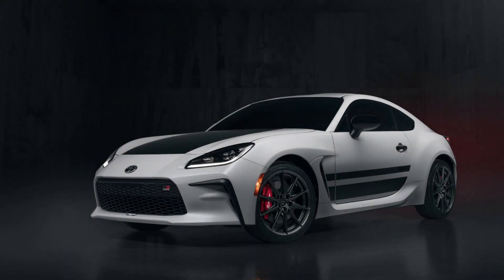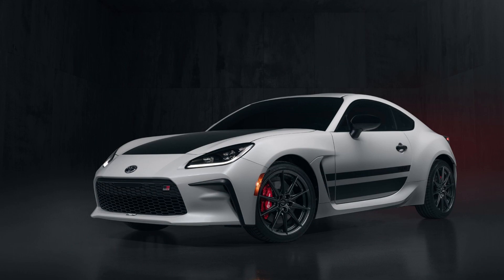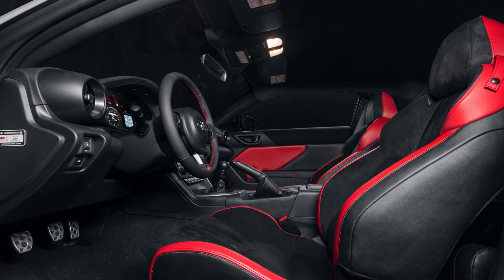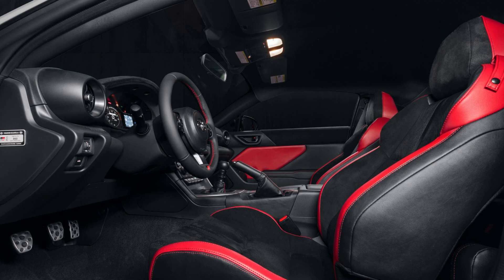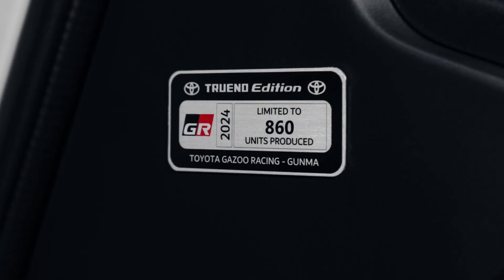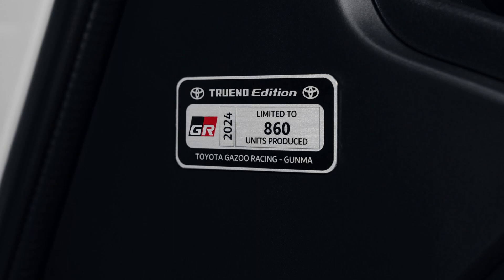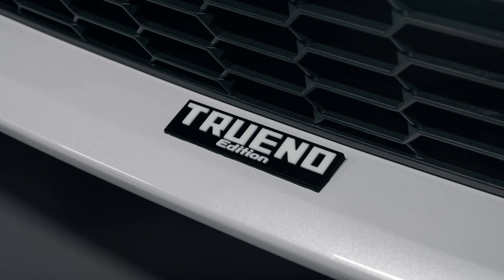2024 Toyota GR86 Adds Trueno Edition and a Performance Package | S7Car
The Trueno pays homage to the iconic AE86, while the optional Performance pack features upgraded dampers and brakes.